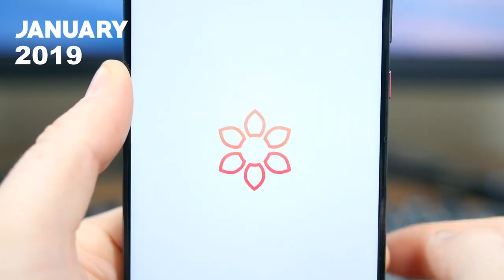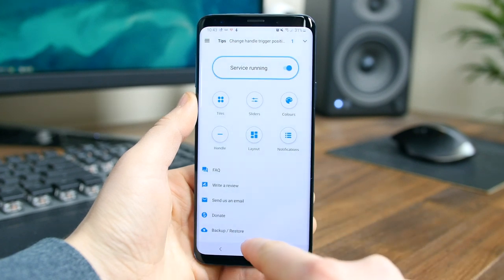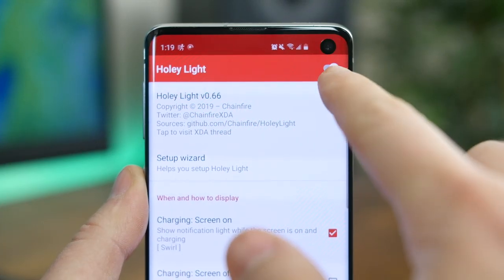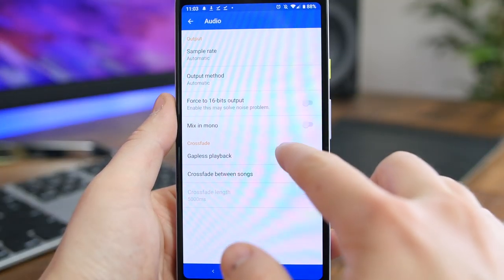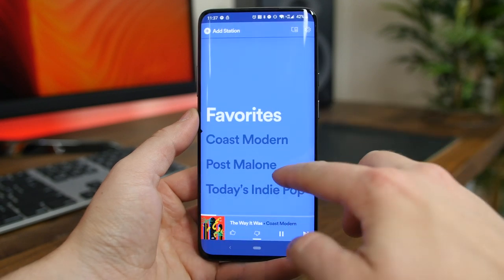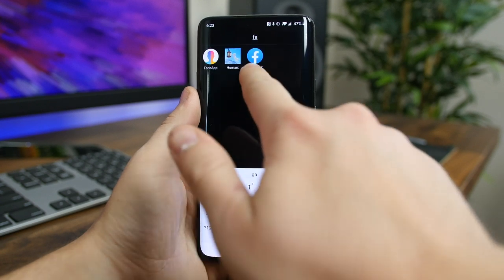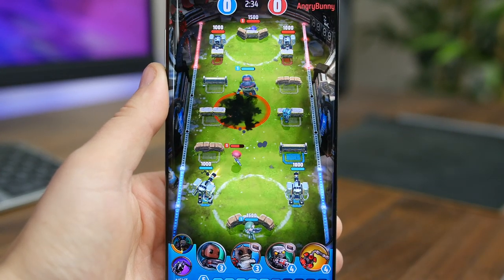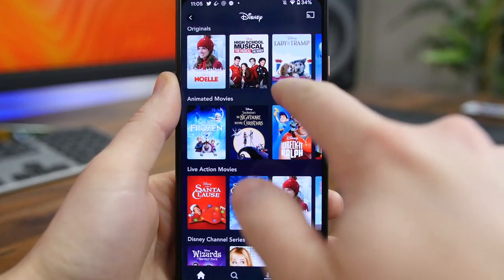Top 120 Android Apps of 2019!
All of our favorite Android apps to hit the Play Store during 2019. Which app is your favorite?